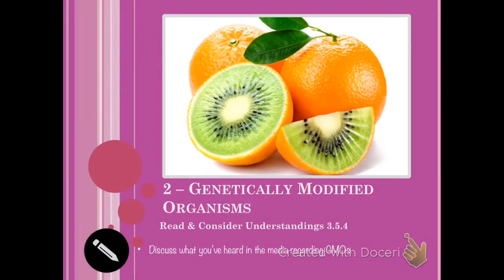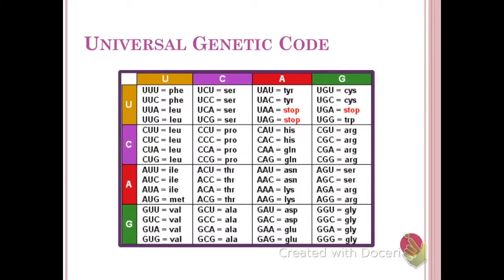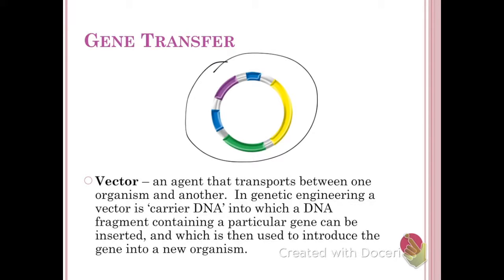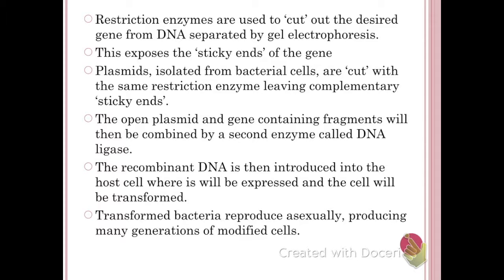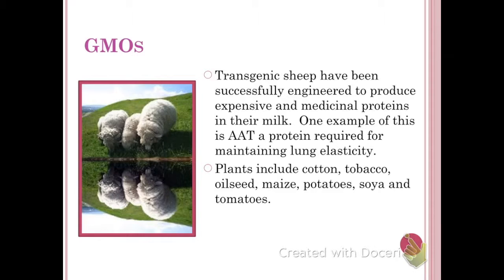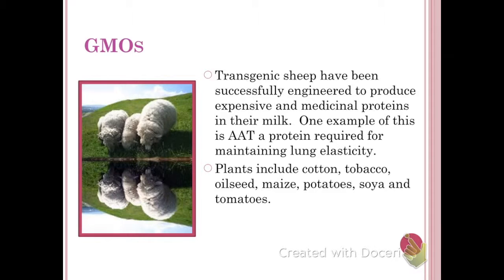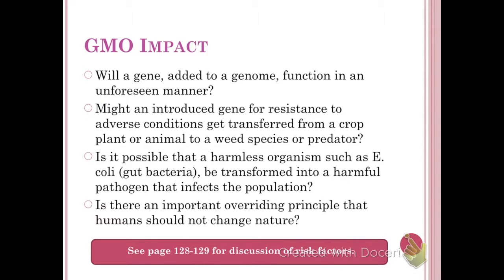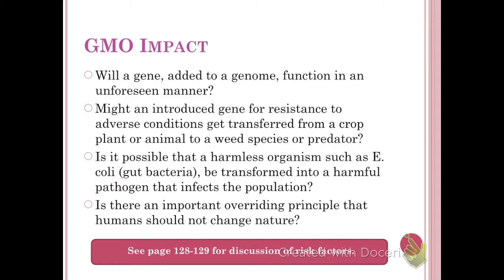Genetically Modified Organisms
3.5.4 - Genetic Modification is carried out by gene transfer between species.